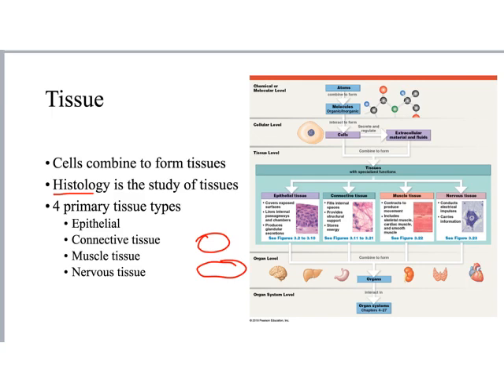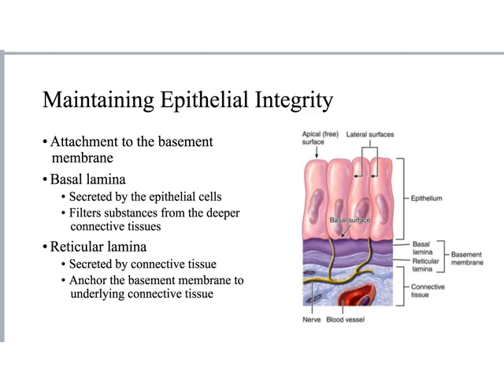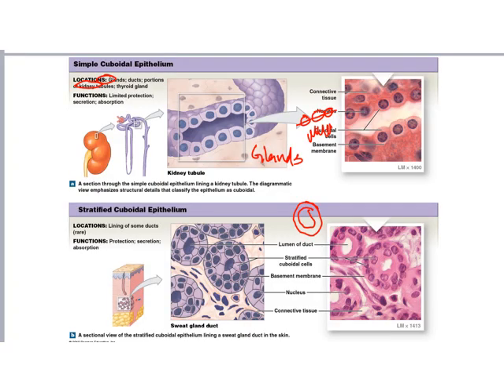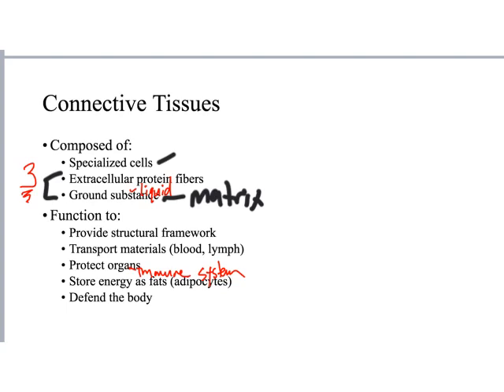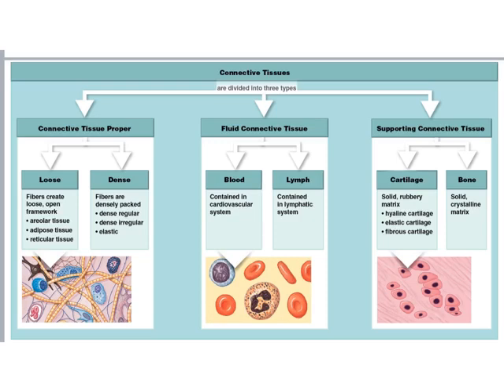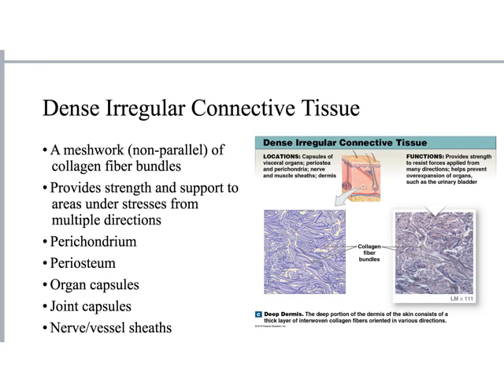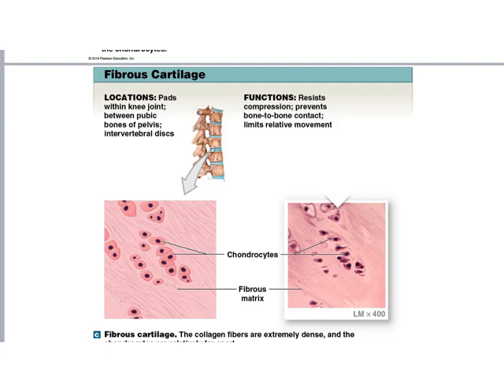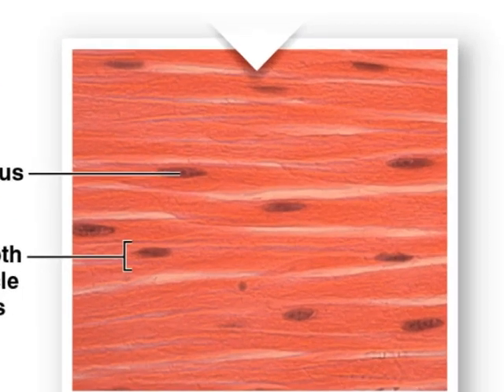Tissues Lecture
Undergraduate Lecture on tissue types focusing on epithelial and connective tissue.